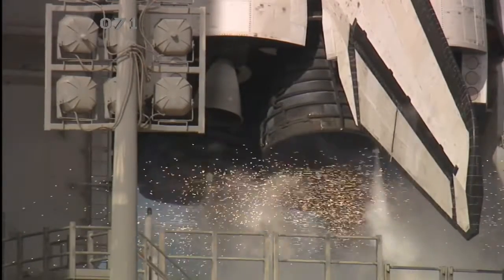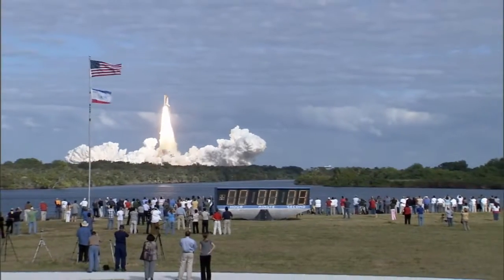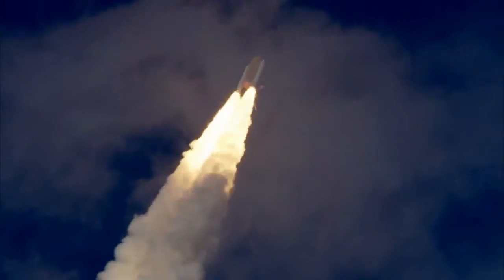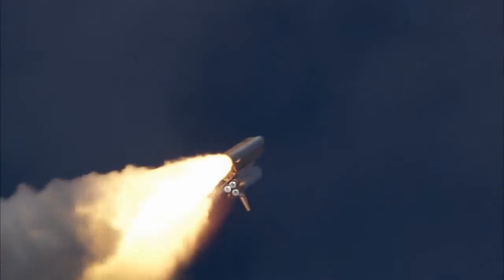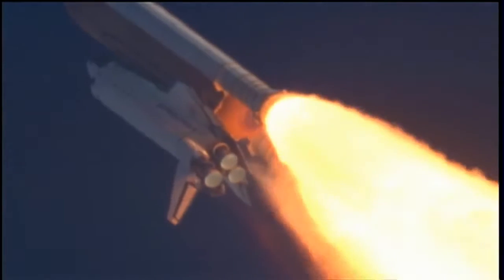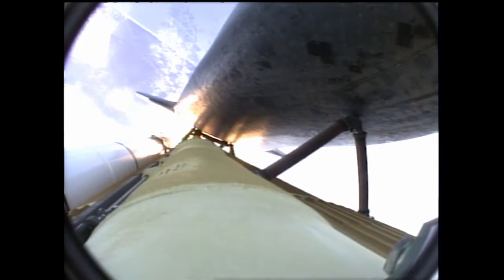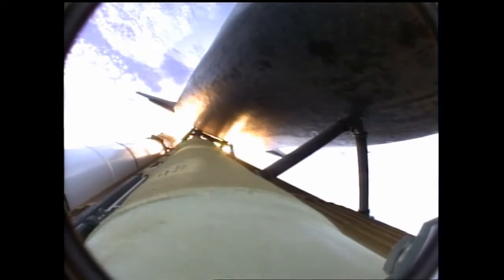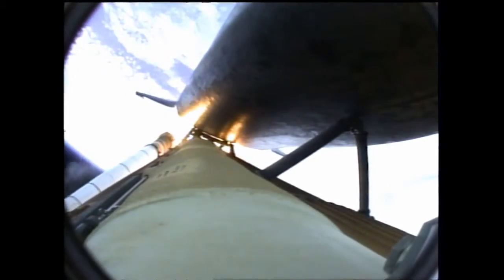STS-129 Space Shuttle Launch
Space shuttle Atlantis and its crew of six astronauts are headed for space, ready to begin their 11-day mission to the International Space Station. The climb to orbit takes about 8 1/2 minutes.